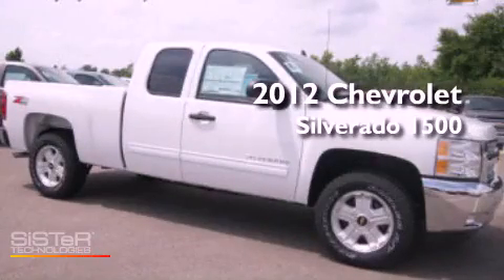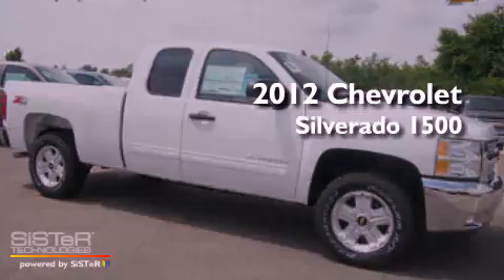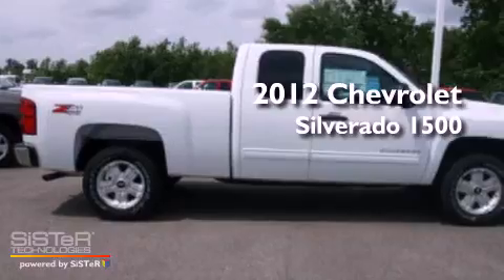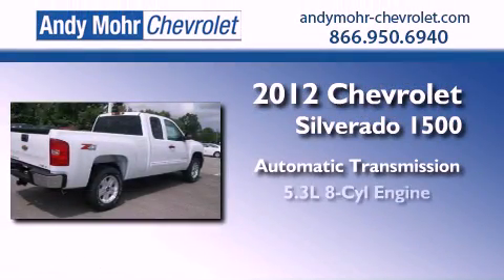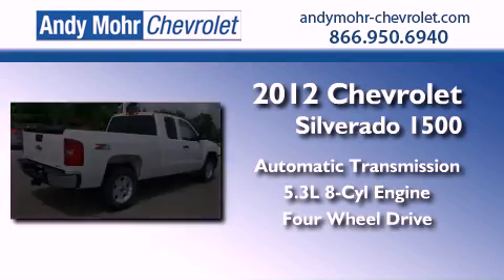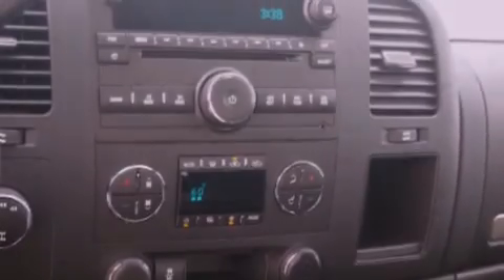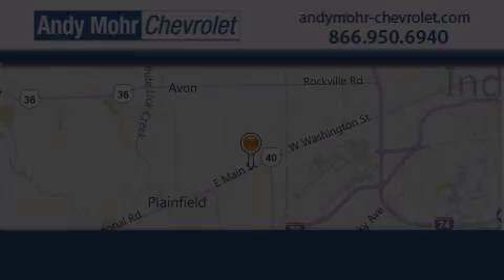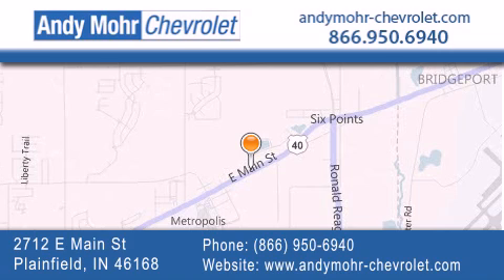2012 Chevrolet Silverado 1500 Indianapolis IN 46168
Year : 2012
 Make : Chevrolet
 Model : Silverado 1500
 Engine : 5.3L V8 16V MPFI OHV Flexible Fuel
 Trans . : Automatic
 Exterior : Summit White

 Interior : Ebony
 Stock : T20711

 2712 E. Main Street